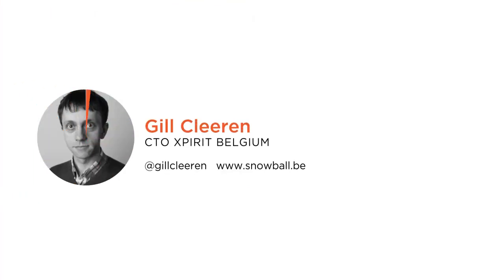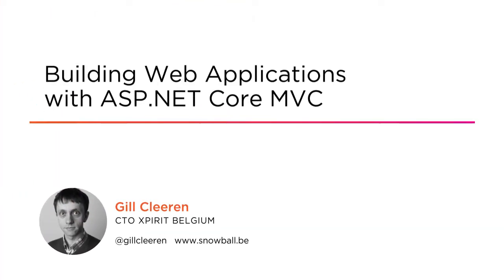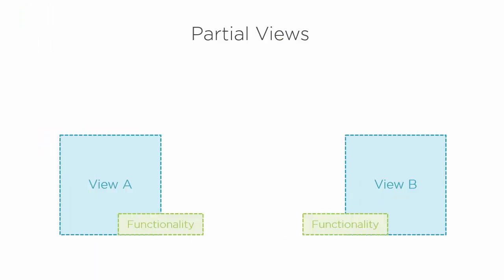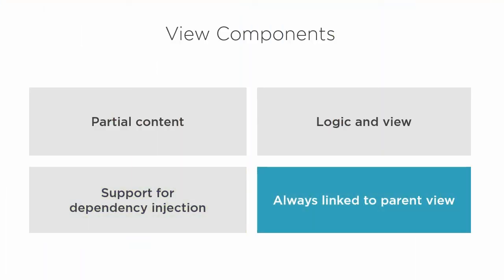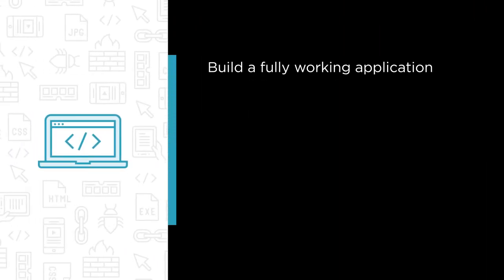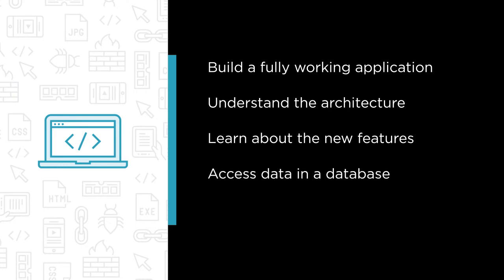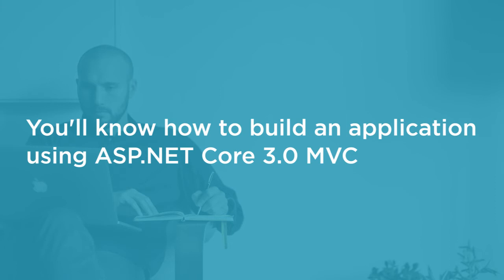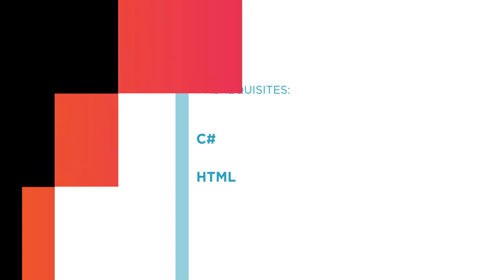Building Web Applications with ASP.NET Core MVC Course Preview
Join Pluralsight author Gill Cleeren as he walks you through a preview of his "Building Web Applications with ASP.NET Core MVC" course found only on Pluralsight.com. Build your technology skills with Gill’s help by learning  how to build a fully working modern web application with ASP.NET Core 3.0 MVC. Visit Pluralsight.com to start learning ASP.NET Core MVC skills today!